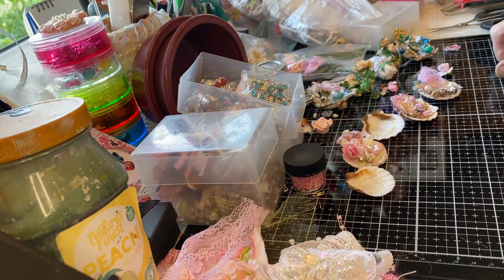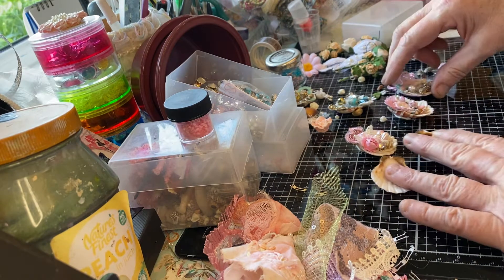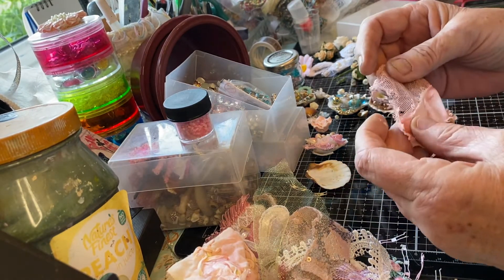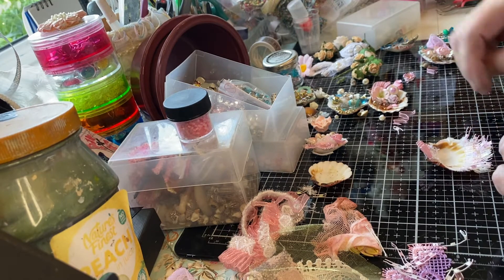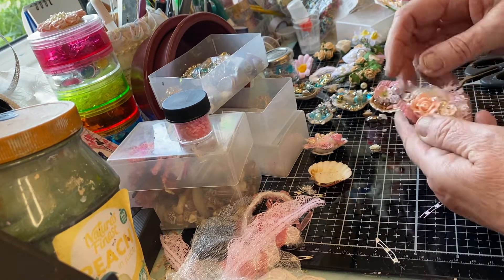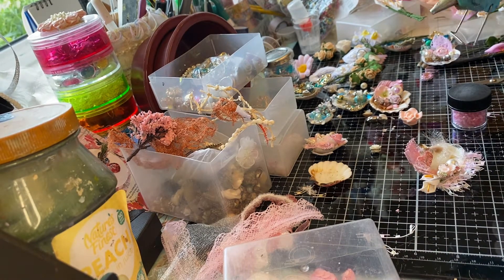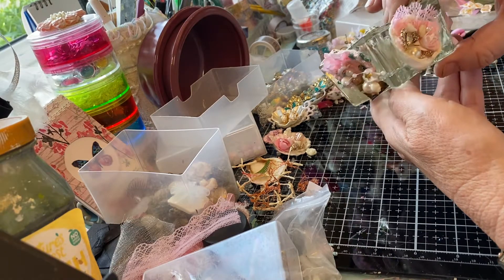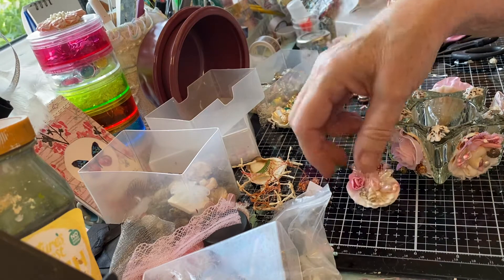Sea shell candle holder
Showing how I decorate small shells
For a candle holder 😻😻🌺